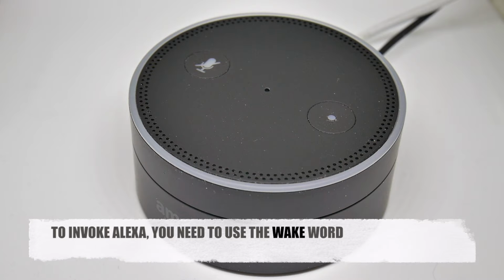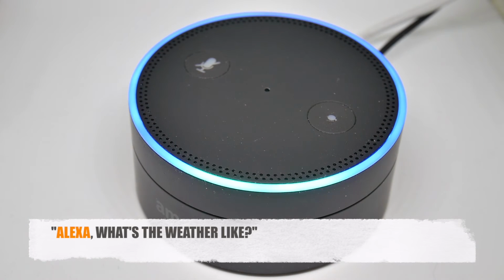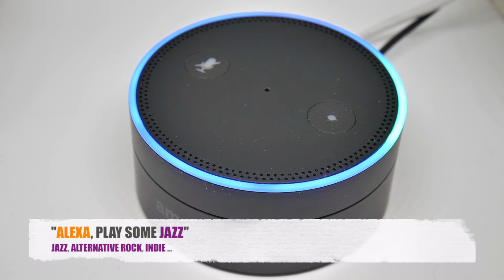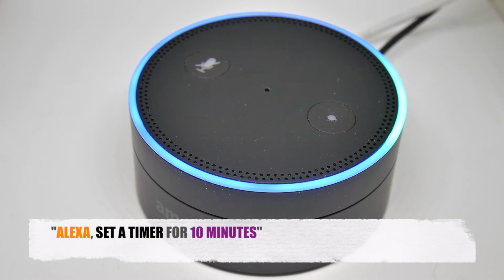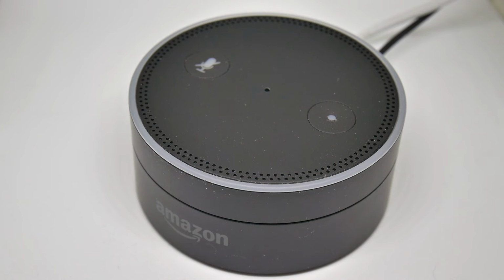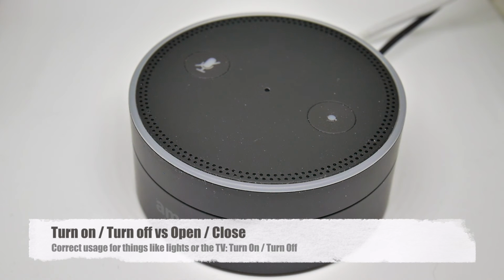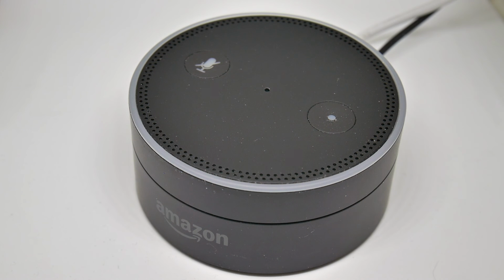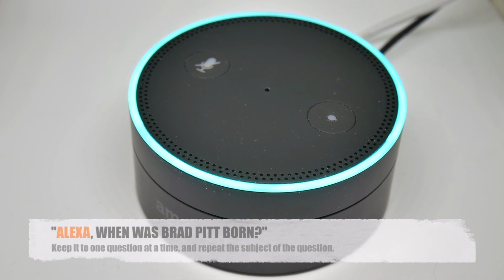Alexa Language Lesson 101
Language lesson to speak to your Amazon Echo voice assistant (called 'Alexa').

Read more about the syntax and comparison with other voice assistants in our 'Voice Assistants Language Lesson 101' blog post

Created using iMovie. Background music: iMovie's Simple and Wild Card songs.